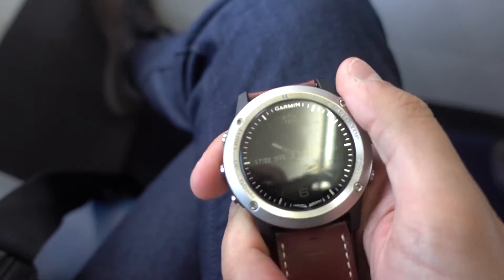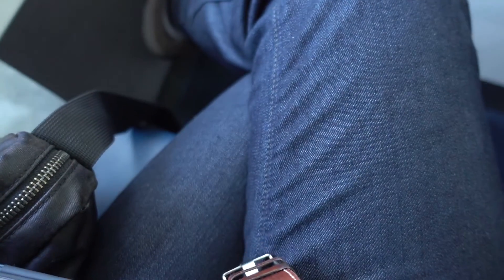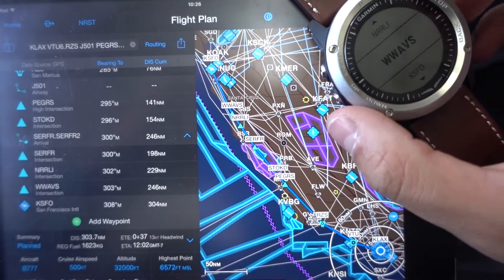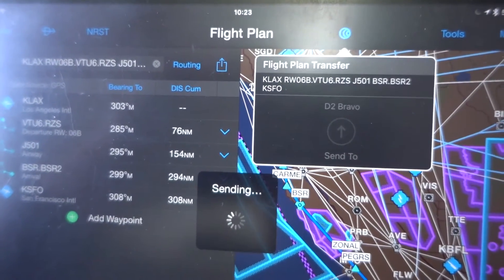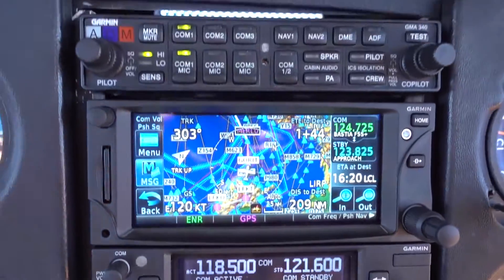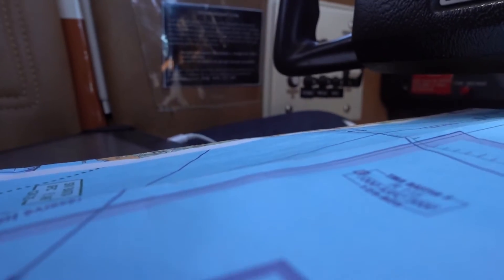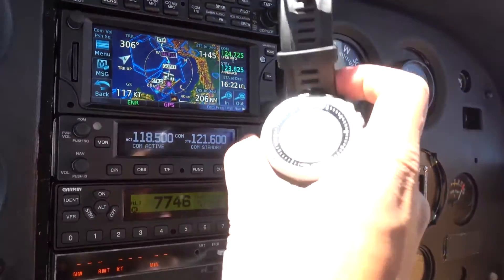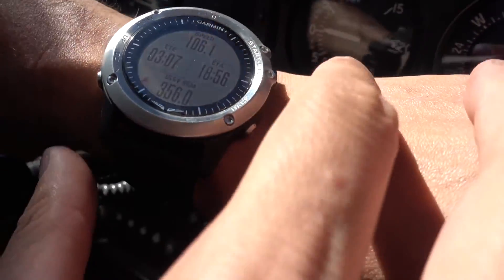Garmin D2 Bravo features in Airbus and Cessna flights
In this video, I show some of the main flight plan and navigation features of the D2 Bravo in real flights. Airbus A320 flight between Los Angeles and San Francisco. Cessna 172 flight between Corsica and France mainland.